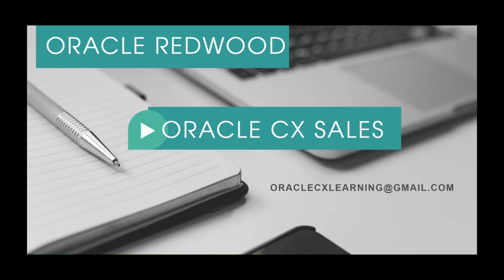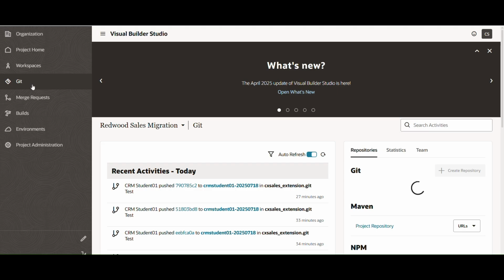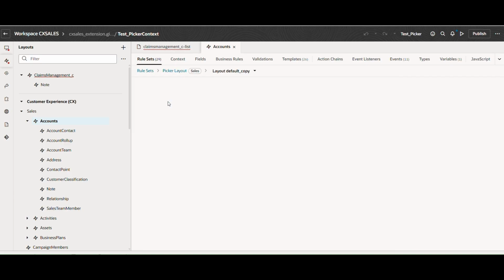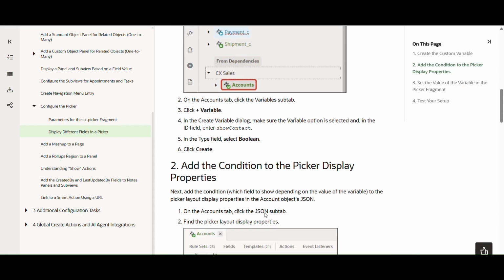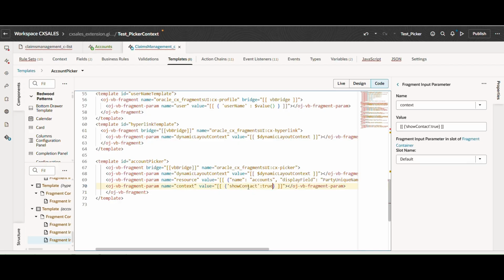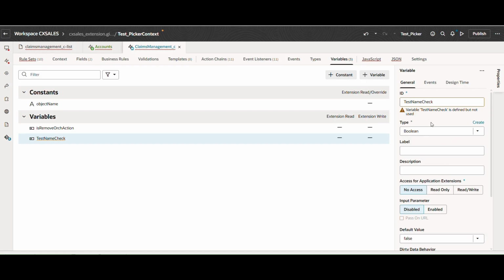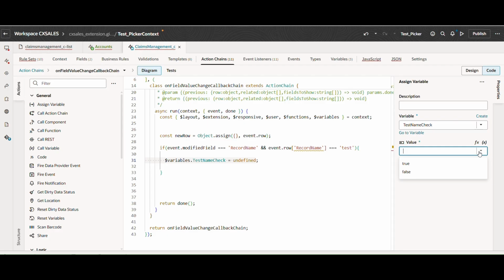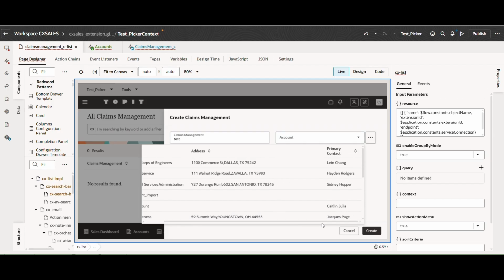Oracle Redwood | Display Different Fields in Picker using Context Parameter | Oracle Visual Builder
This video explains how to display different fields using context parameter in a picker

As a pre-requisite please make sure to complete  below videos